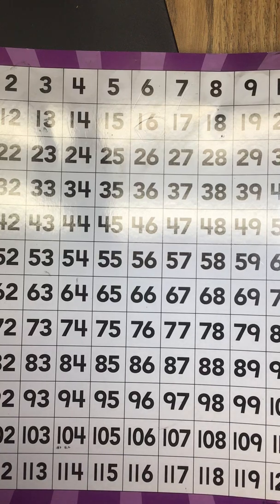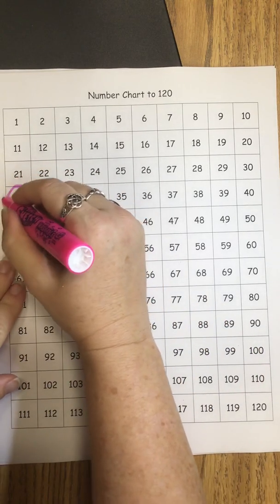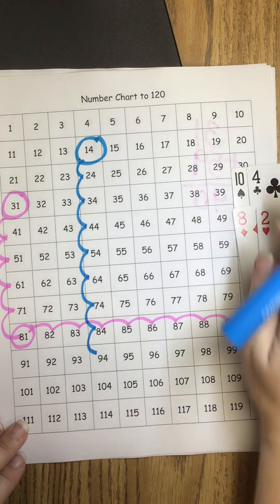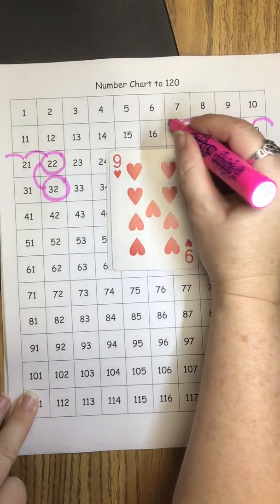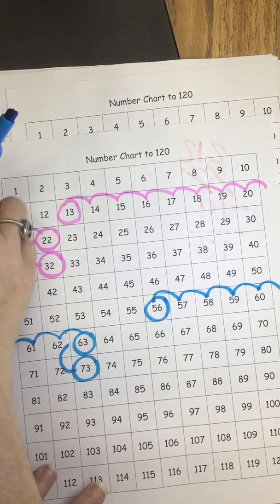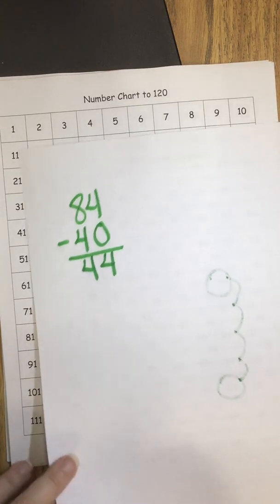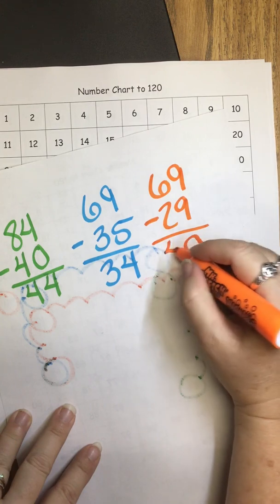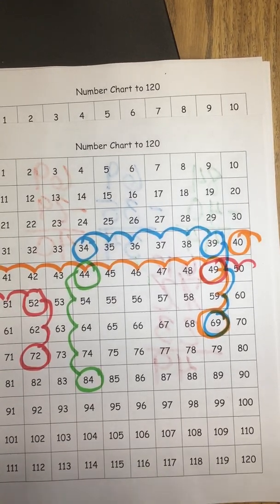Adding & Subtracting on a 120 Chart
Addition & Subtraction modeled on a 120 chart with and without regrouping